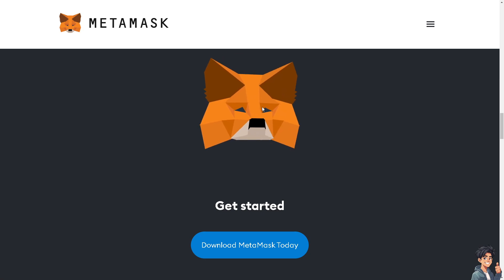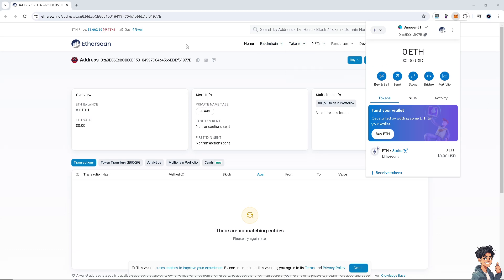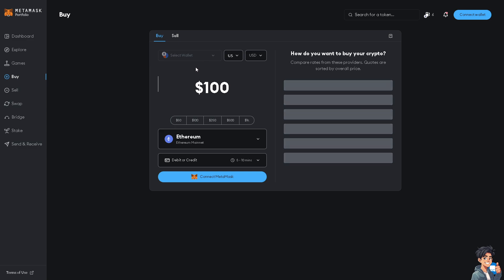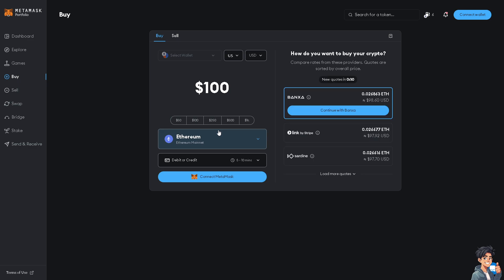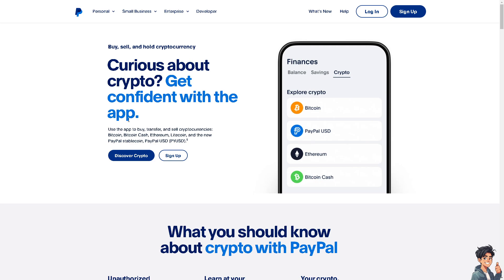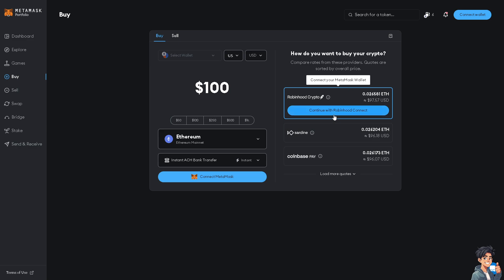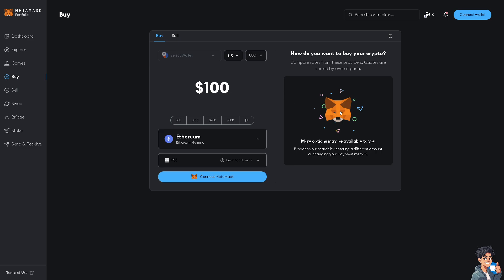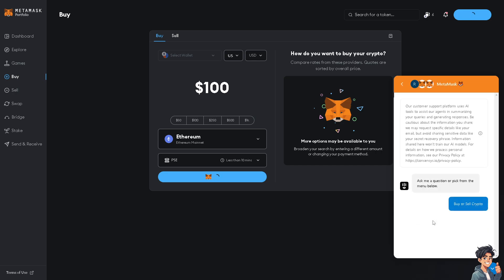How to Buy Crypto on Metamask Wallet W/ Bank Card or Apple Pay (Full 2024 Guide)